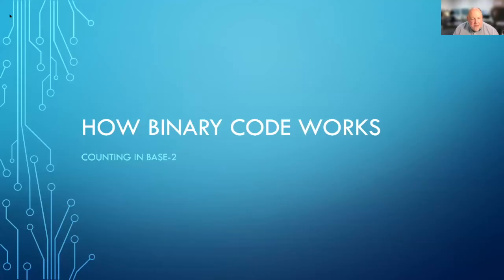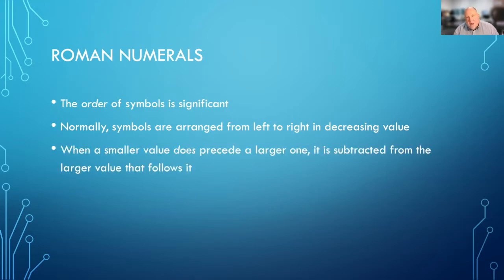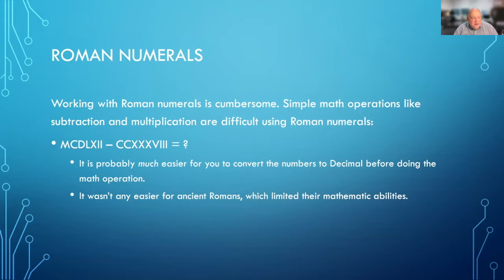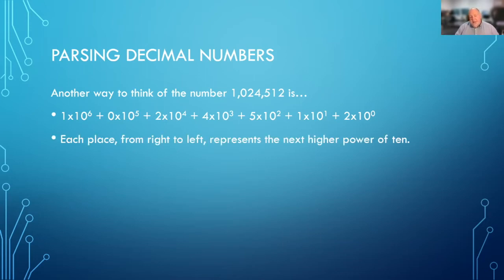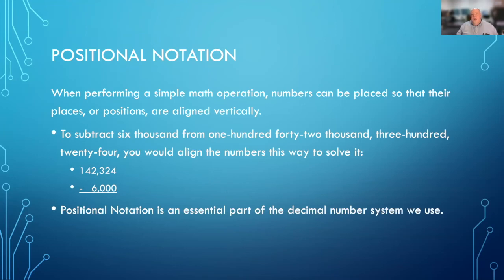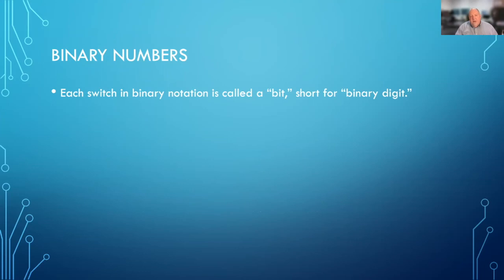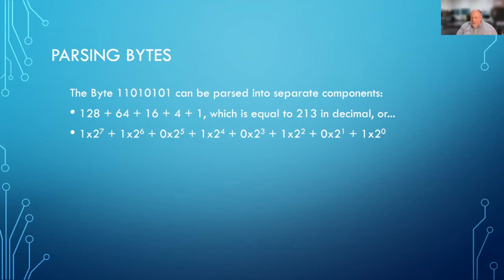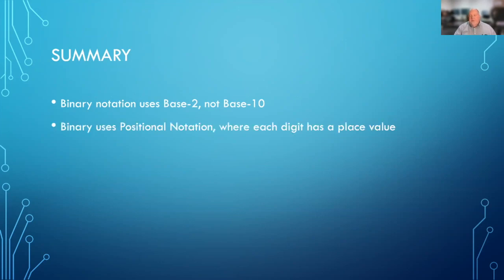How Binary Code Works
Associate Professor Stephen B. Ward explains how Binary Code uses positional notation and powers of 2 for counting and math operations using switches.